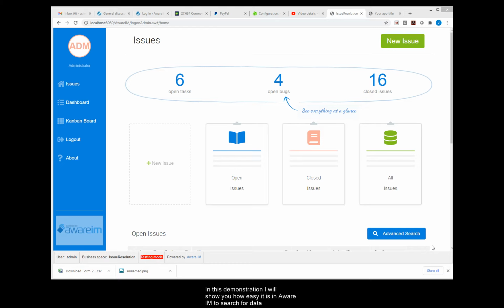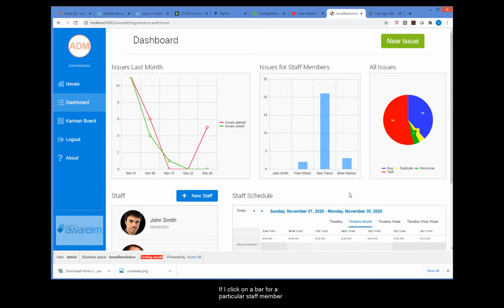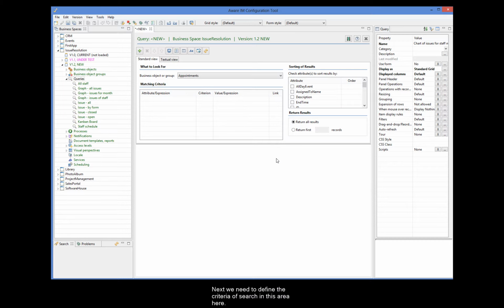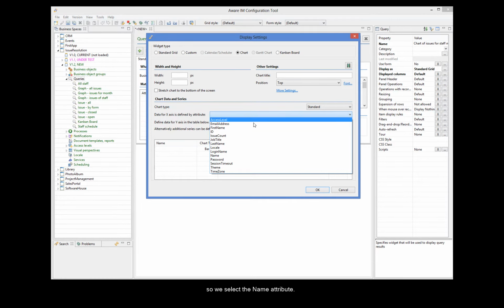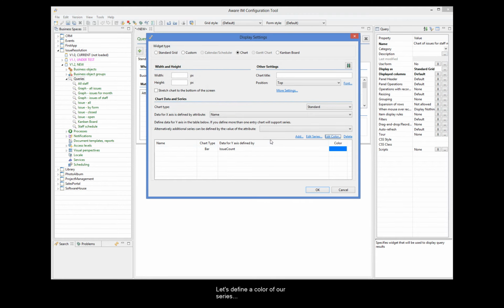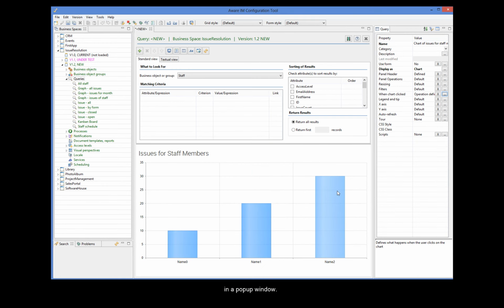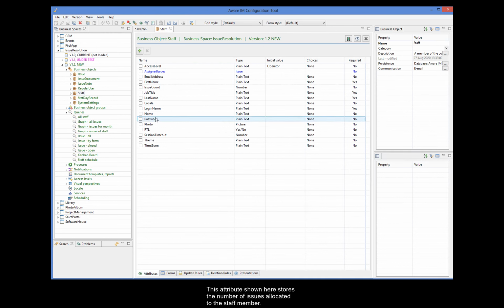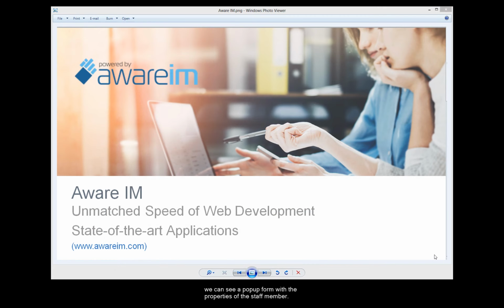Displaying charts in Aware IM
This short video explains how easy it is to display charts in Aware IM